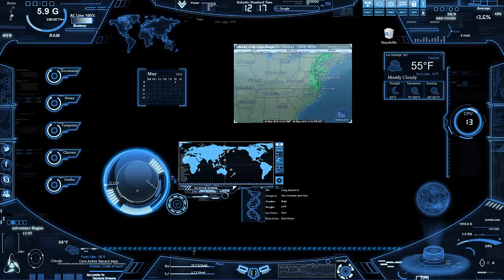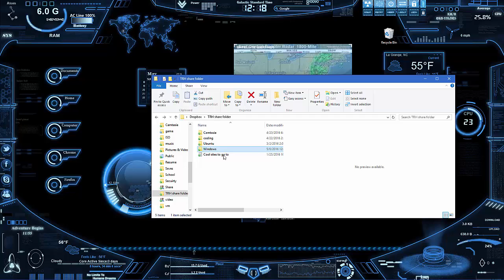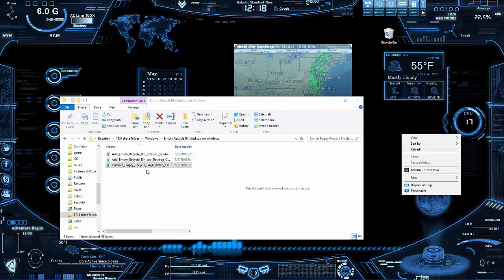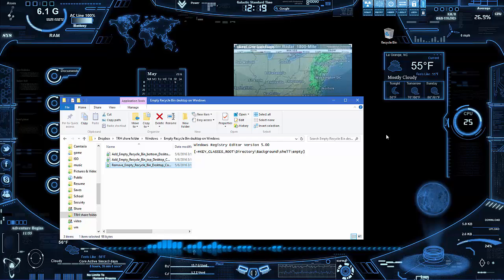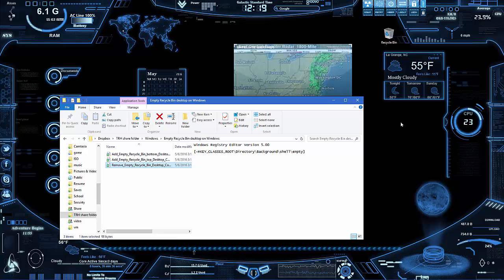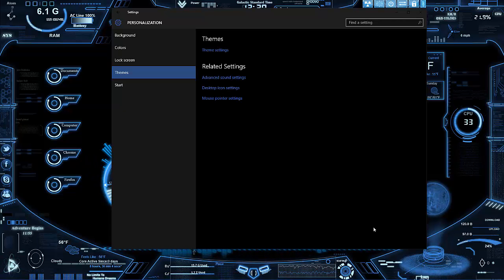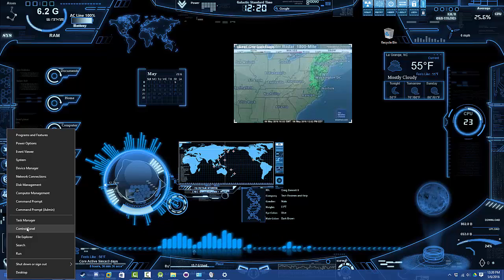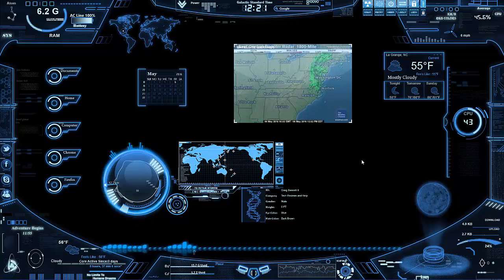Add empty recycle bin option in desktop rightclick menu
In this video I will get into how to remove the recycle bin from your Windows desktop, and how to add the option to empty it by right click on the desktop.